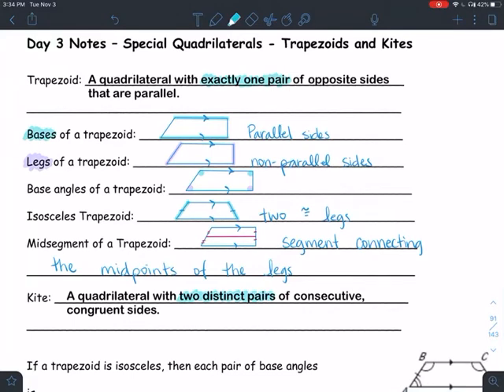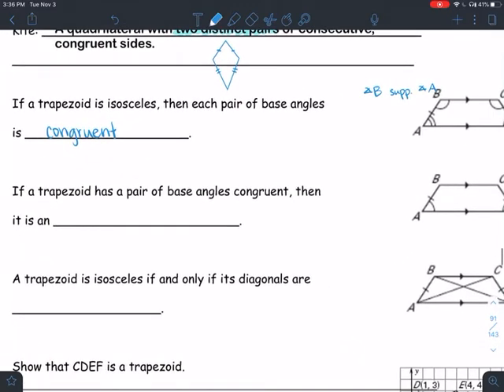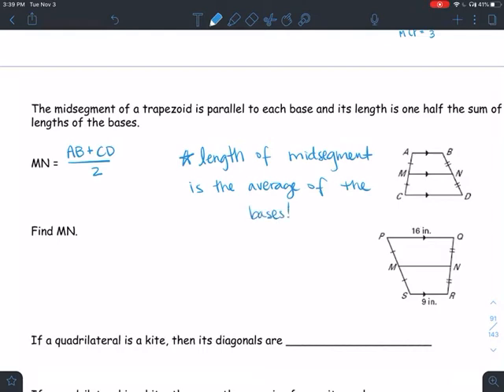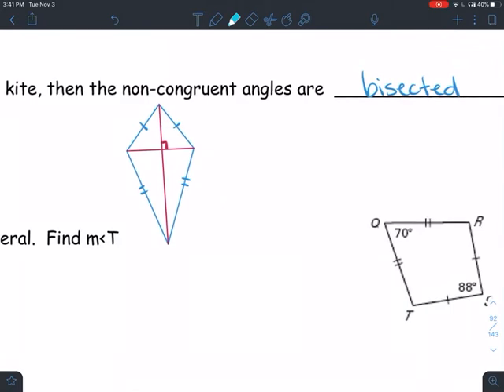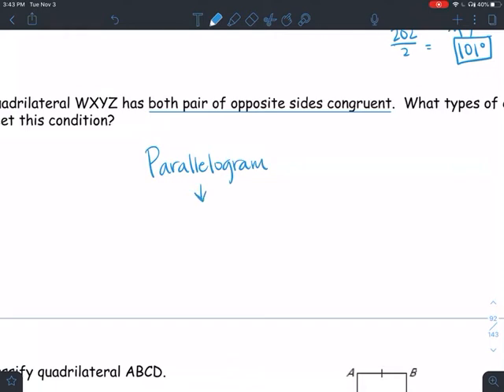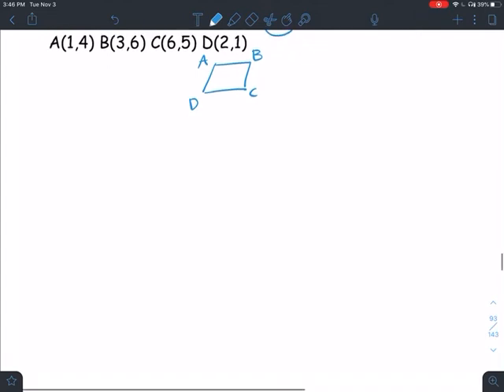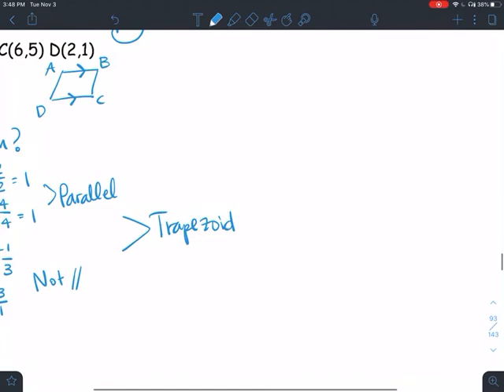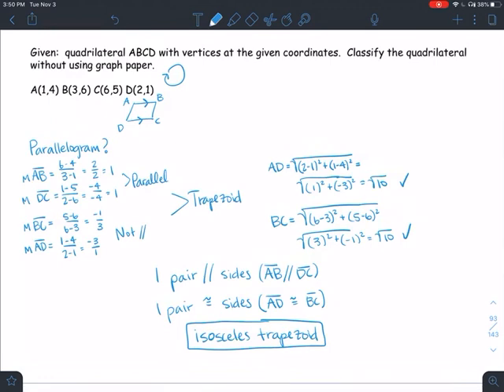Unit 6 - Trapezoids & Kites